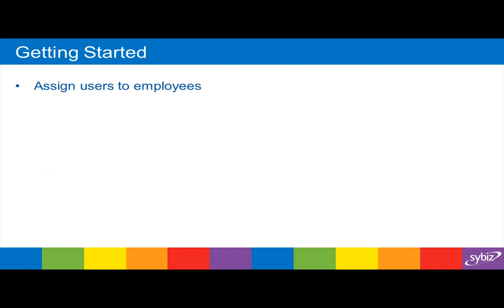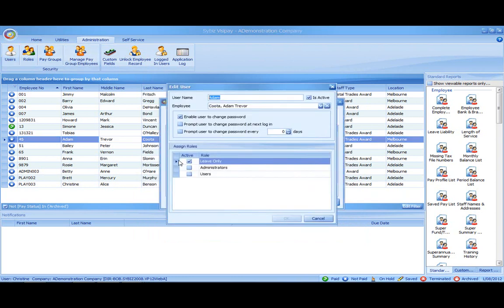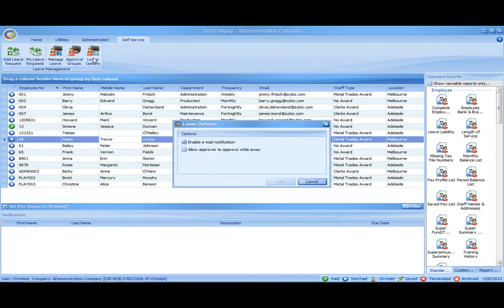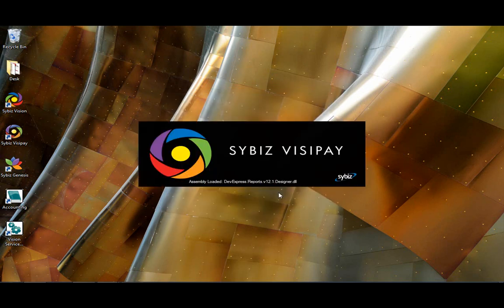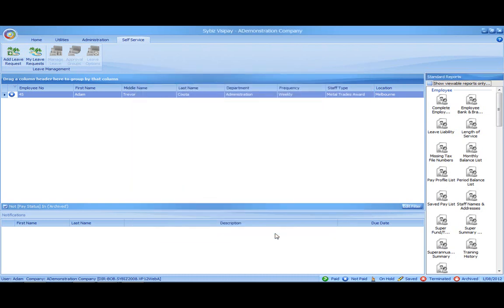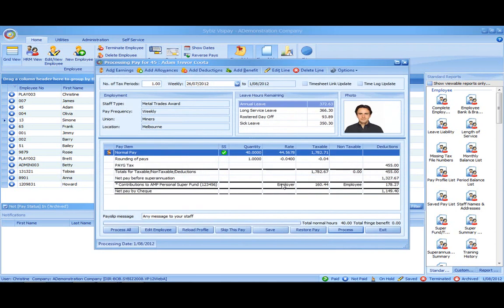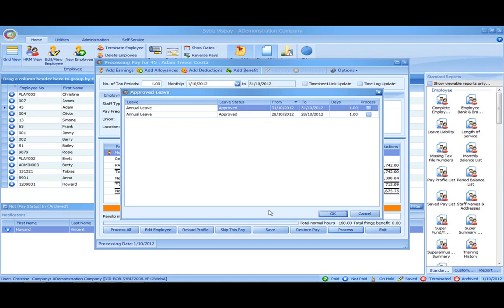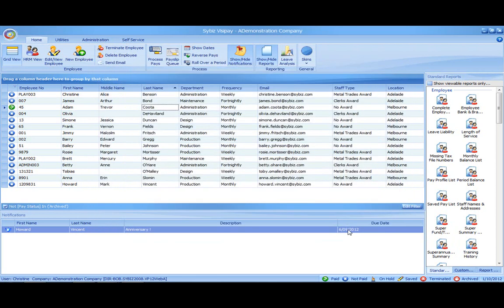Leave Management Module | Sybiz Visipay Payroll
Accurately track absences, leave and staff allocation with Sybiz Visipay’s leave management functionality. Combine with Employee Self Service to give employees more control over their personal information and leave requests.